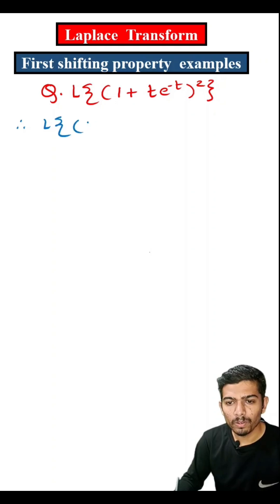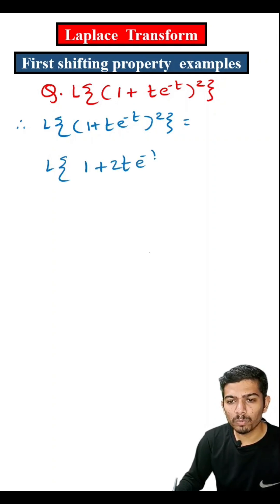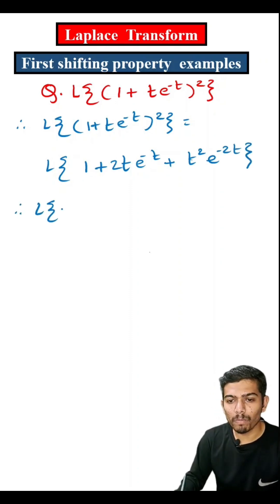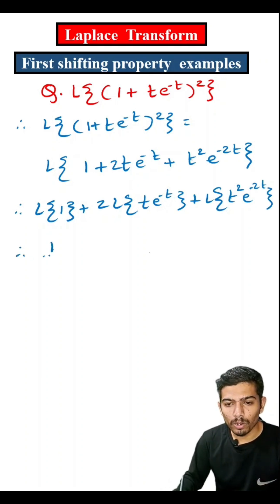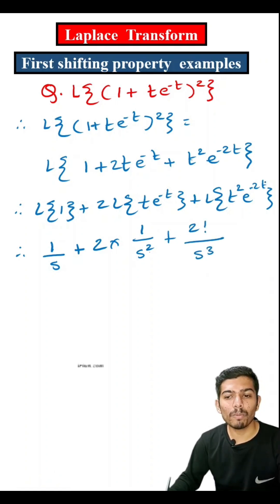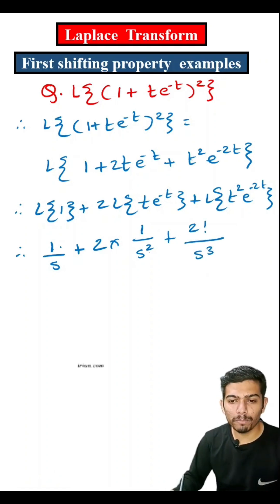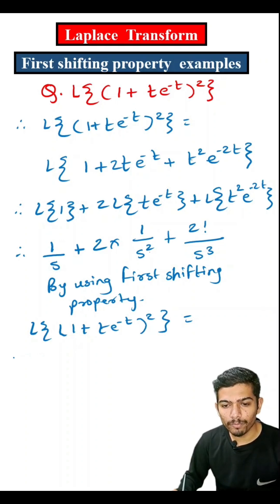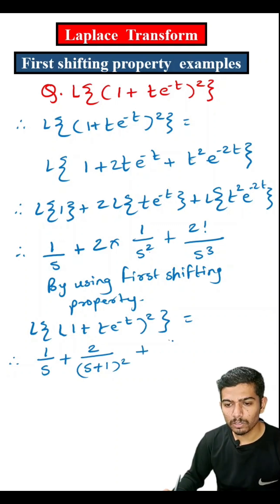Laplace transform examples by first Shifting property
Laplace transform in hindi

Example :

L{e^(-2t).cos(2t)}

Examples
Laplace
engineering mathematics 2
Laplace transform by sumit
Laplace transform examples and solutions
Laplace transform from basic
inverse laplace transform
laplace transform engineering mathematics 3 questions
laplace transform problems
laplace transforms
maths tricks
Laplace engineering mathematics 2